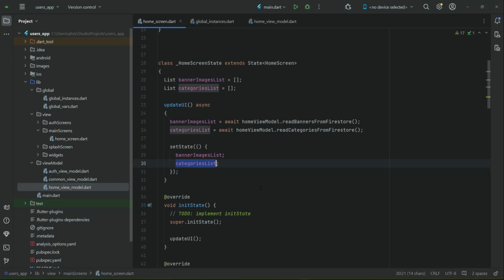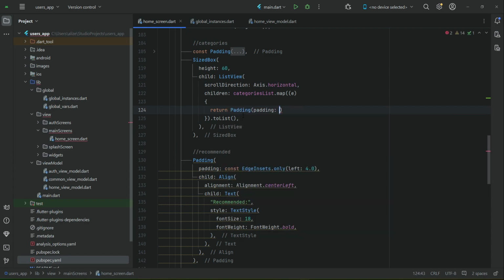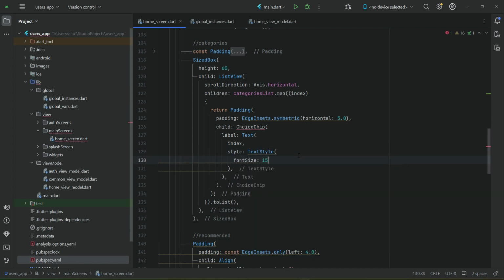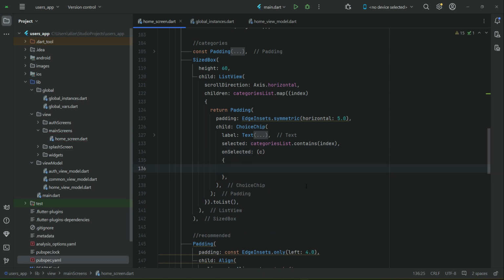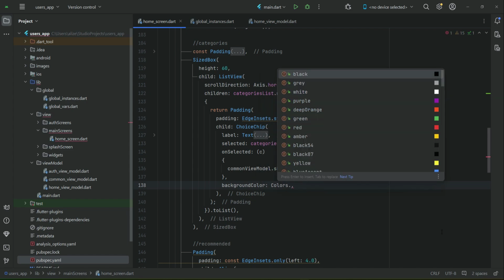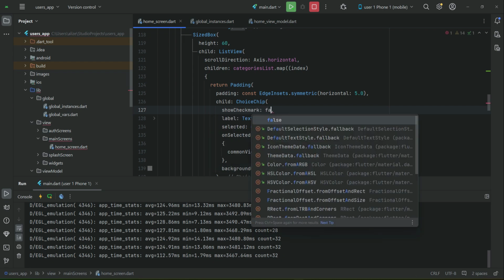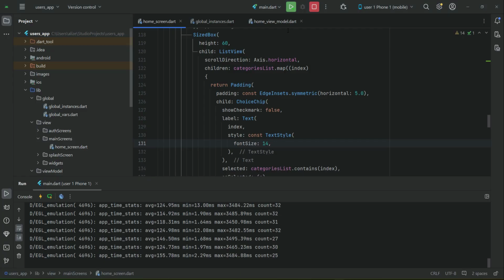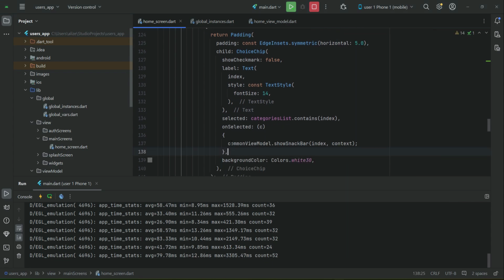Firebase Retrieve Image from Storage and Database Flutter Tutorial 2024 | UBER EATS Clone App